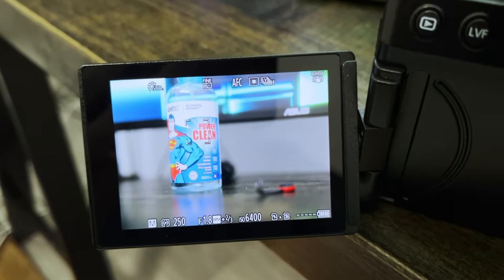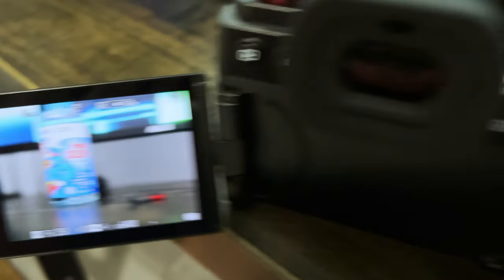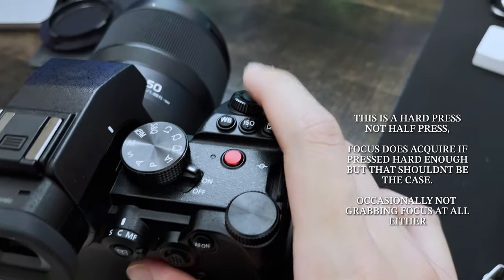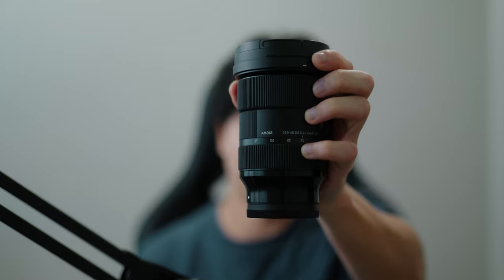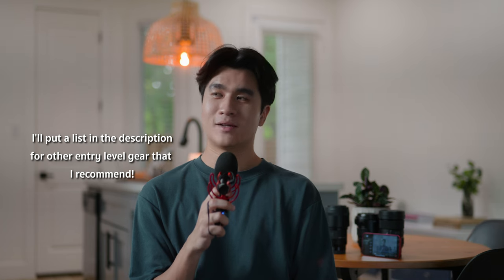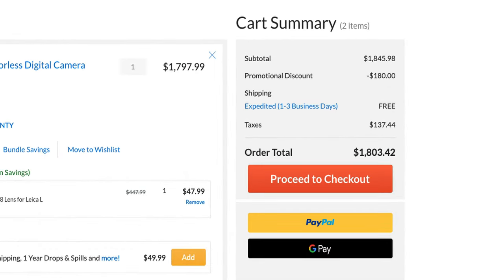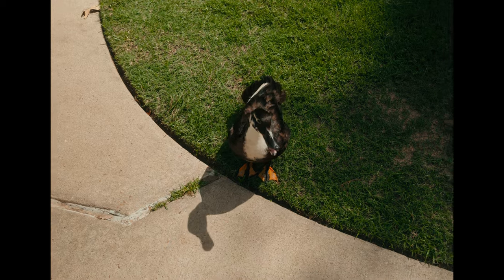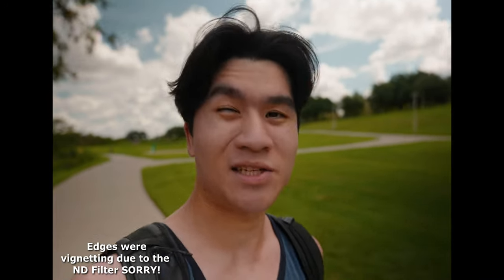Panasonic Lumix S5II - A Filmmakers Review - A Mini BMCC6k with Autofocus?!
Sony supremacy has fallen, other camera brands are catching up... dare I say Sony might fall behind...?

Overall thoughts of the S5II, loving the camera, absolutely would rig this out in the future. I've been told by a lot of people that the HDMI lag delay isn't too bad but is bearable and very usable with audio disabled. I would just need to find a way to record audio without internal waveform syncing in post.

All Links Listed Support Me! I appreciate your time a lot!

Gear I currently use:
Main Camera
Sigma 24-70
Lumix S 50 1.8
K&F Black Mist 1/8
PGYTech MantisPod 2.0
MacBook 14" M1 Pro
Rode Video Mic Go II

Other cameras I recommend instead of the A7IV for under $2000 price range with 10bit.
Autofocus:
Canon EOS R7

Manual Focus:
Panasonic GH6

Please let me know if you have any other questions, or topics that I didn't get to!, This review is a little rushed and not my best work as i've been slammed with clients an editing jobs and houston is really not fun to be driving around during rush hour...

Timestamps:
Introduction: 0:00-0:27
S5II QC Issues?: 0:27-1:36
Best Hybrid Mirrorless for Under $2000?: 1:36-2:12
Lenses: 2:12-2:31
Low Light: 2:31-3:24
Video Features: 3:24-3:50
Open-gate!: 3:50-4:06
VLOG Image Quality: 4:06-4:43
Other Camera Options?: 4:43-5:17
IBIS + Overheating Test!?: 5:17-6:21
Overall Conclusion: 6:21-7:09